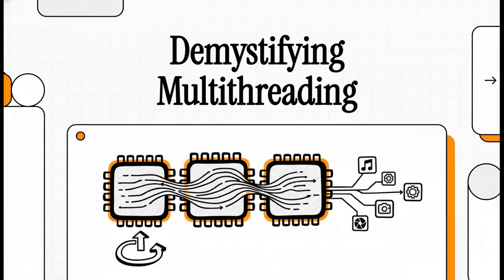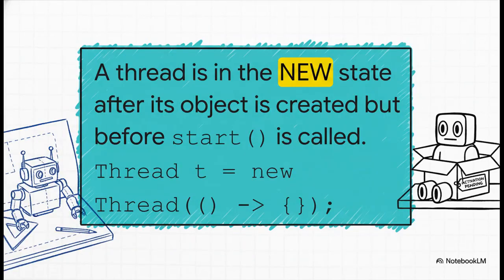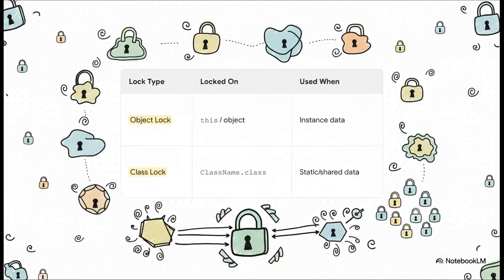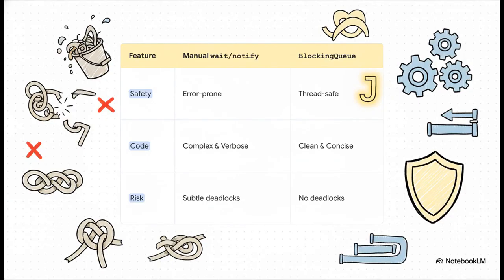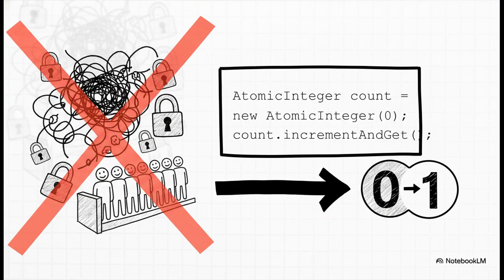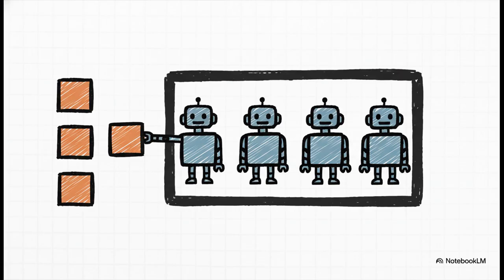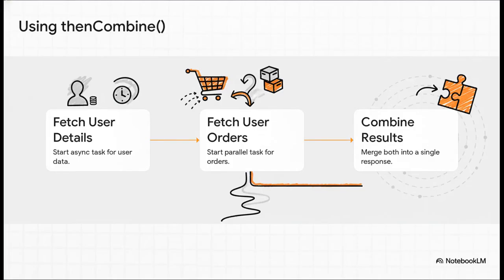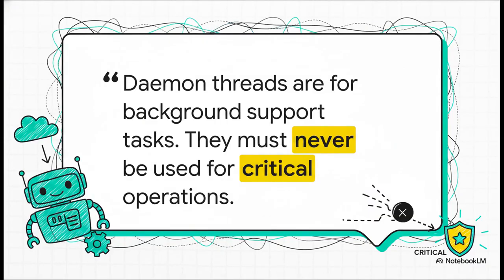Java Multithreading - Quick Revision for Interviews || The Ultimate Interview Guide | Java In Action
Introduction & Basics (0:00)
Multithreading is introduced as the core concept enabling modern software to handle many tasks simultaneously (0:00-0:45).
A Thread is defined as the smallest unit of work an OS can manage (0:48-2:25). Threads within the same process share memory.
The video differentiates between CPU-bound tasks (heavy processing) and I/O-bound tasks (waiting for data), explaining when multithreading is most beneficial (3:34-4:03).

Thread Creation (7:42)
Four ways to create threads are discussed.
Extending `Thread` (8:30-9:42) is presented as a legacy approach due to Java's single inheritance.
Implementing `Runnable` (9:45-11:15) is highlighted as a better practice, decoupling the task from the thread.
`Callable` & `Future` (11:16-12:08) are introduced for tasks that return a result or throw exceptions.
`ExecutorService` (12:09-12:59, 14:34-15:13) is emphasized as the modern best practice for managing thread pools and improving performance.
An interview question clarifies the difference between `start()` (initiates a new thread) and `run()` (executes on the current thread) (13:02-13:59).

Thread Lifecycle (15:20)
Threads move through states: New, Runnable, and Terminated (16:35-18:17).
Waiting States include Blocked (waiting for a lock), Waiting (indefinitely waiting for a signal), and Timed_Waiting (waiting for a signal or timeout) (18:20-19:53).
A key interview distinction is made between `sleep()` (holds lock) and `wait()` (releases lock) (20:41-22:27).

Scheduling & Priority (23:36)
Thread scheduling is primarily managed by the Operating System, not solely the JVM (24:07-25:12).
Thread Priority is described as merely a "hint" or "suggestion," offering no guarantees of execution order (25:46-27:50).

Synchronization (29:45)
Synchronization is necessary to prevent race conditions and ensure mutual exclusion and visibility of shared data (31:18-33:05).
Synchronized blocks are preferred over synchronized methods for their precision and performance (33:06-34:10).
It's explicitly stated that you cannot synchronize a constructor because an object (and its lock) doesn't exist during construction (36:01-36:47).

Inter-Thread Communication (37:50)
Methods like `wait()`, `notify()`, and `notifyAll()` are used for thread coordination (39:18-40:58).
The video emphasizes using `wait()` inside a `while` loop to guard against "spurious wakeups" (41:03-41:56).

The Producer-Consumer Problem is presented as a classic example of inter-thread communication (44:59, 45:48-51:13).
The modern and safer solution for this problem is the `BlockingQueue` (50:48-51:13).

Concurrency Issues (52:19)
Deadlock is defined as a circular waiting condition where threads are permanently blocked (52:50-54:17).
Livelock involves threads actively changing states but making no progress (55:01-56:36).
Starvation refers to a thread being consistently denied access to resources (56:38-58:10).